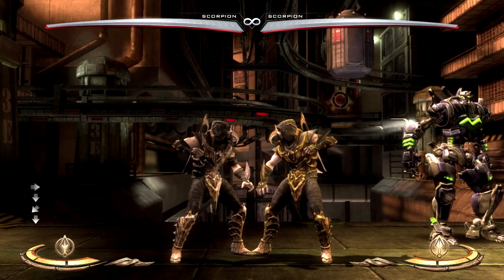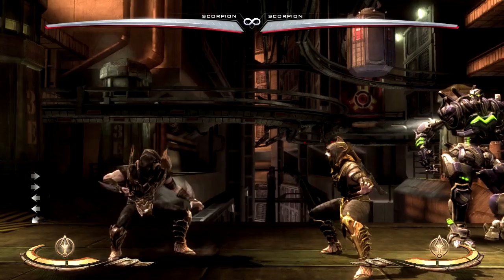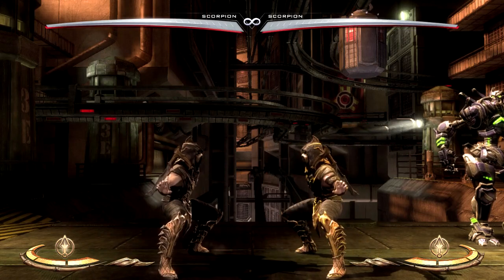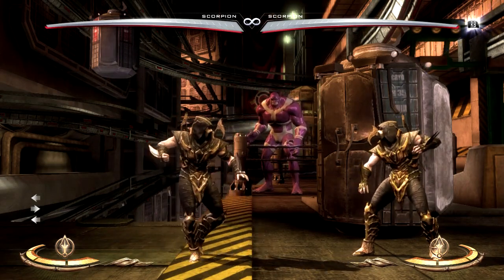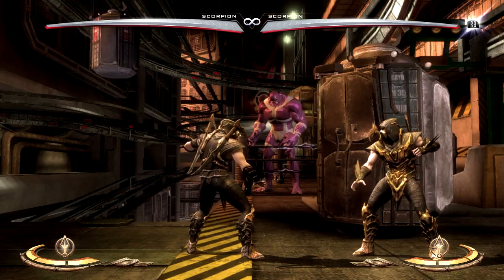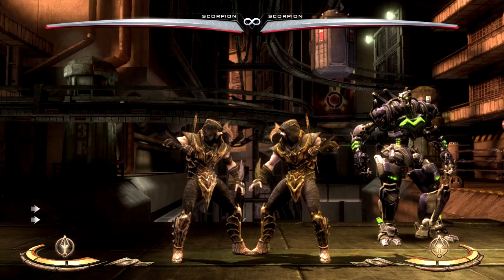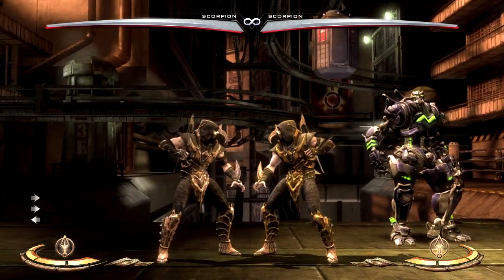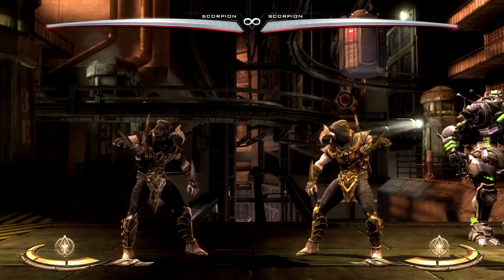Injustice: Gods Among Us - Scorpion Vortech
I explain to my best ability his trait activation mid combo, and how it can be utilized as a vortex.